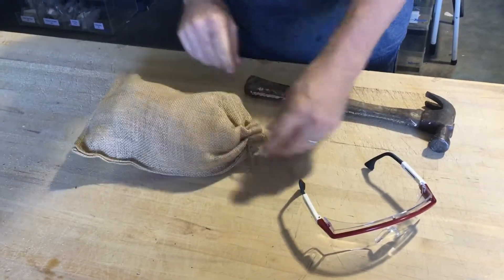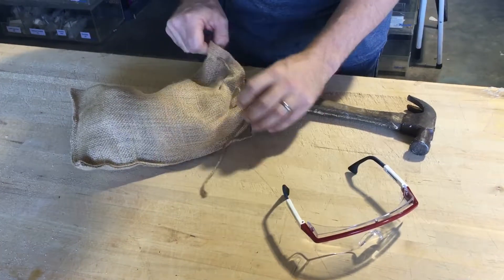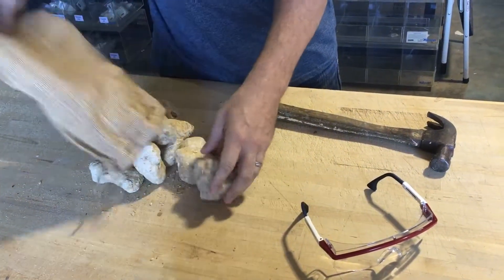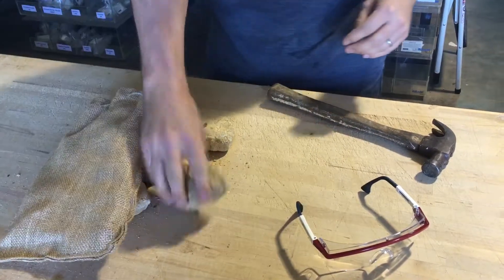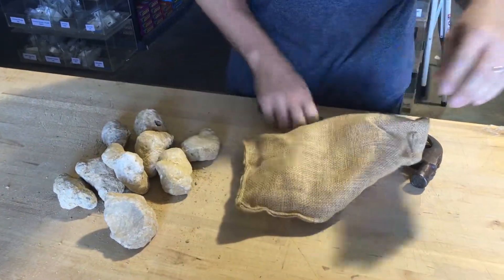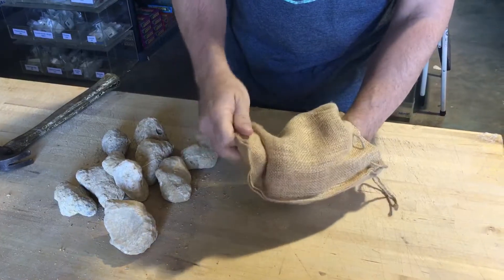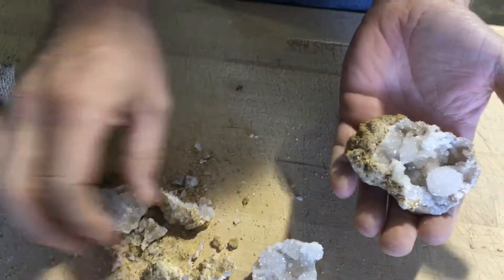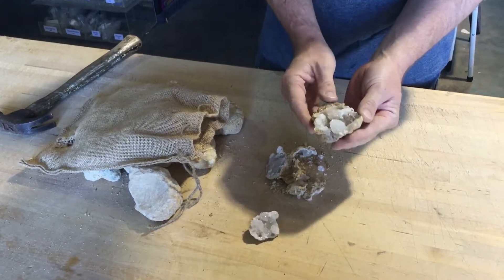Break Your Own Geodes | 3" Gift Bag | 10 Pack Crystals | How To Video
How to break open a Moroccan geode.  This is a large 3" whole unopened 10 pack.  Makes a great fun gift item for science, rock and mineral lovers.  They have excellent crystal formations inside. You can buy your very own gift bag of geodes at Store for Knowledge